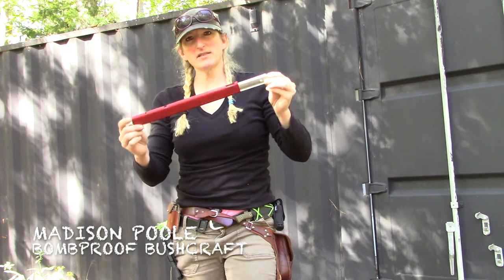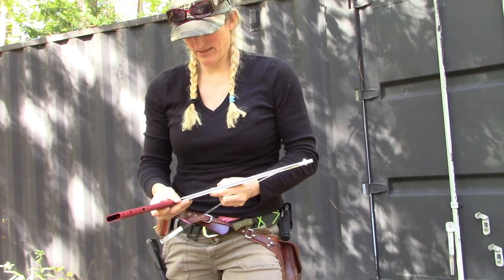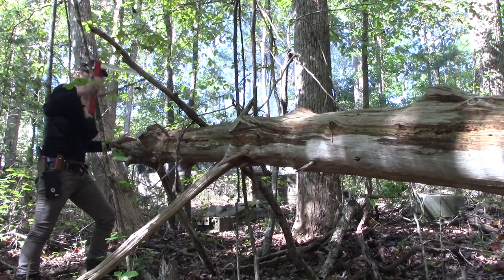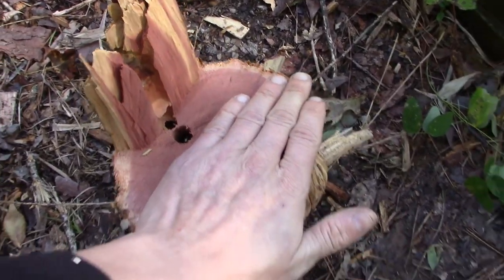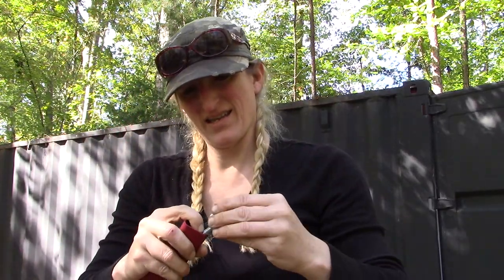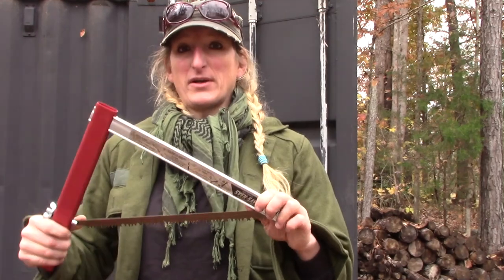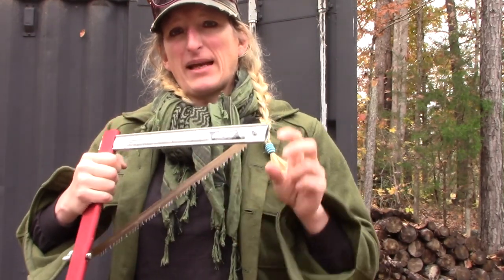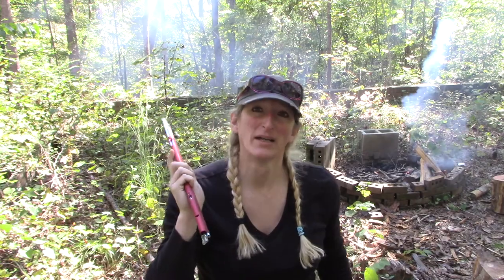Review: Sven Saw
This week The Sven Saw is under review. It's a light, portable and packable break down buck saw that will get the job done. For the price it's a great solution for finding something bigger and more aggressive than a Silky or Bahco but it still has drawbacks and issues in my opinion.

Let me know what you carry for a bucksaw when tramping through the woods in the comments below.

I appreciate your comments, views, likes and shares. The support of this community is humbling and heartwarming!

Until next week. Get out of the inside, and into the outside!

Madison Poole - Bombproof Bushcraft